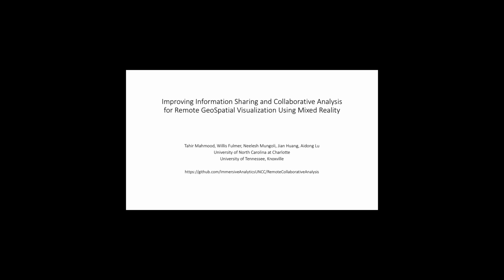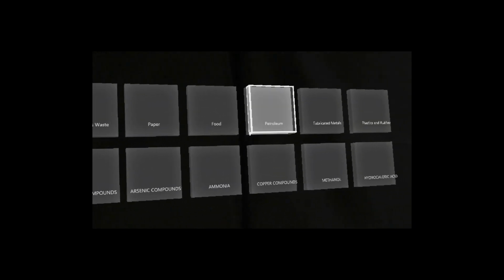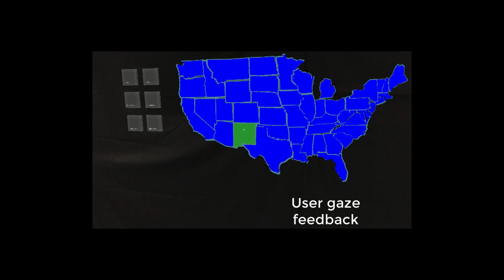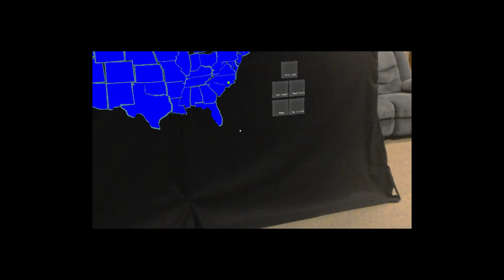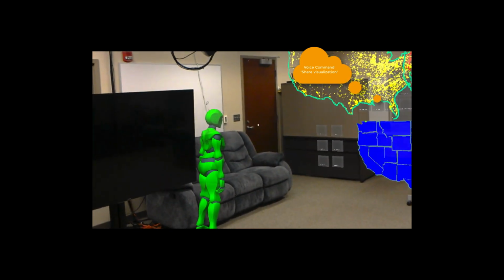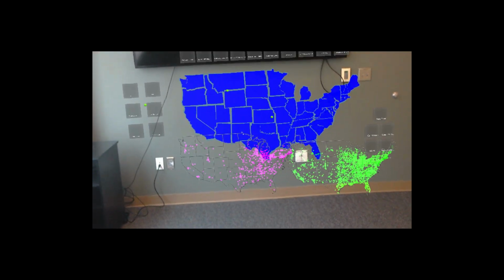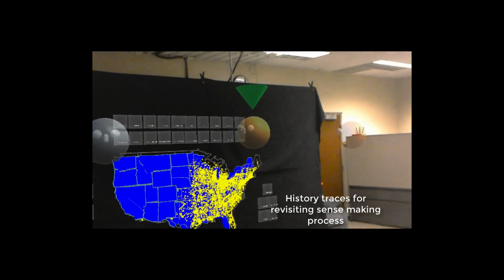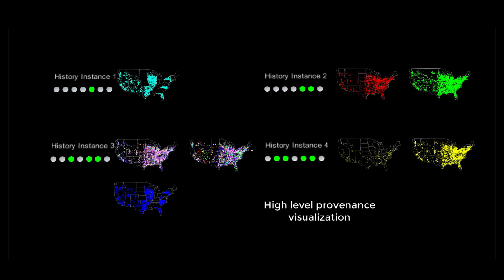Remote GeoSpatial Visualization Using Mixed Reality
Improving Information Sharing and Collaborative Analysis for Remote GeoSpatial Visualization Using Mixed Reality